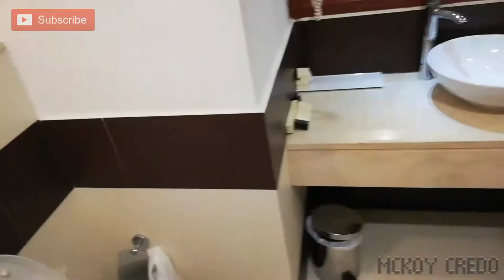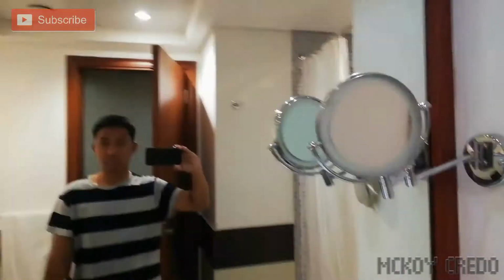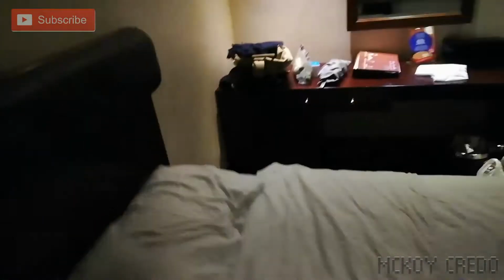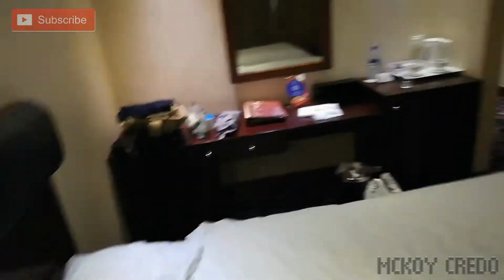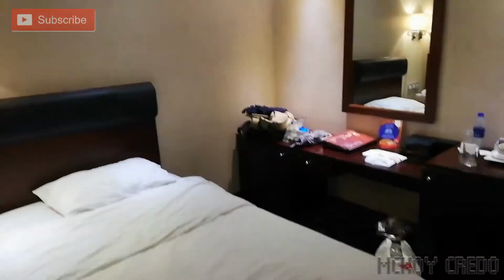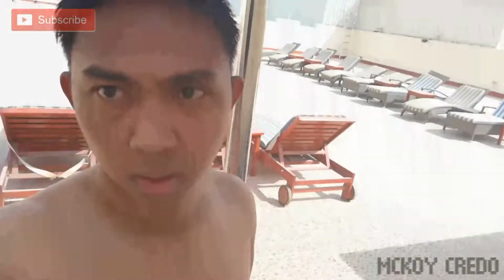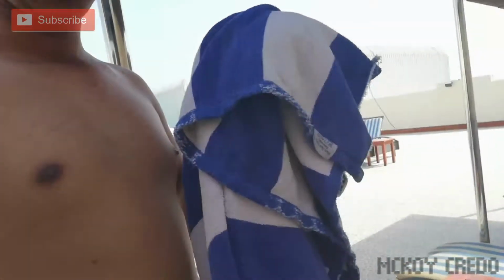Cassells Al Barsha Hotel | Vlog #008 | Mckoy Credo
Next on MckoyStaycationSeries. I stayed at Cassells Hotel a 4-star hotel located in Al Barsha along Sheikh Zayed Road, very convenient as its near the Sharaf DG metro station and walking distance to Mall of the Emirates and a few metro stations going to Dubai Marina and Jumeirah Beach Residence. I spent a night there and did I enjoy my night?? is the room comfy?? what other facilities they have?? watch the video for the answers and hope you guys like this video. 😙👍🏻

P. S. My english sucks so bare with me and help me correct myself, I would really appreciate that! 😁😙

*Camera: Huawei Nova3e
*Editor: Kinemaster Pro

**Hi, I'm Mckoy Credo, a Filipino expat in Dubai, loves fashion and photography (unfortunately they dont love me back 💔) and now trying to vlog and let see where this goes.